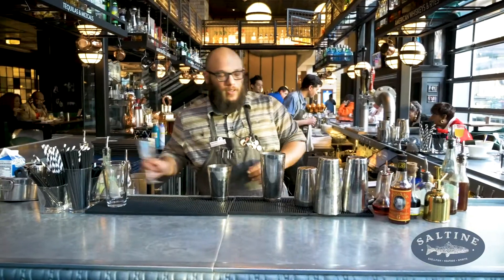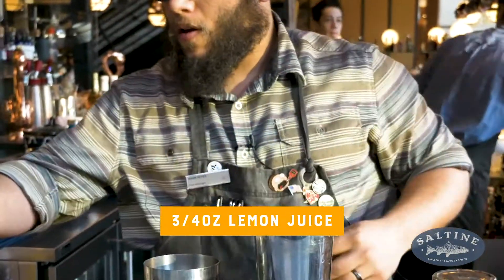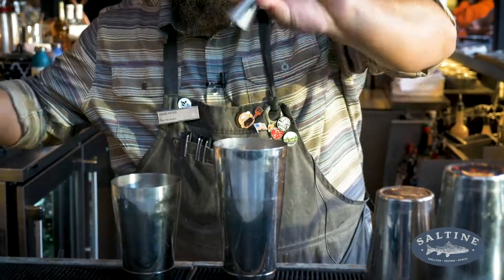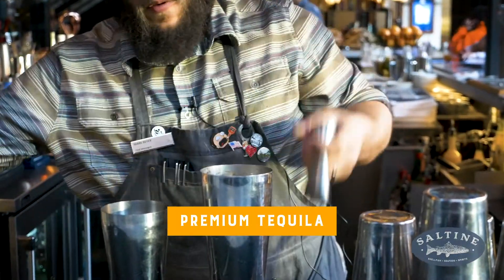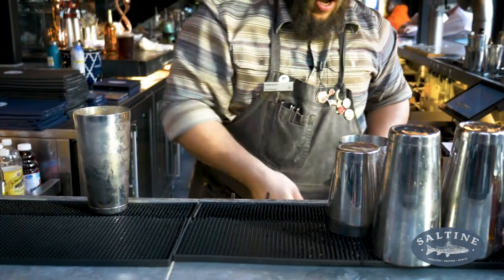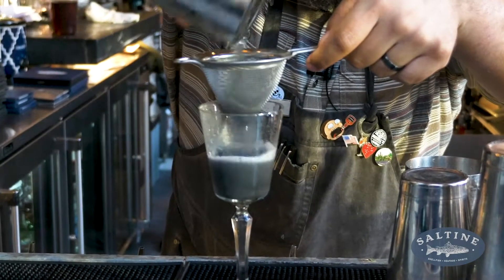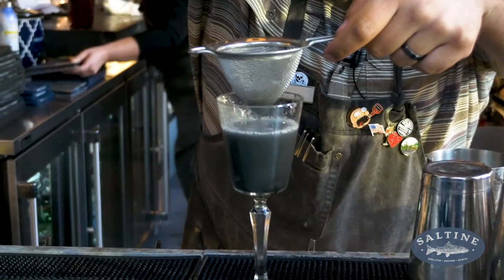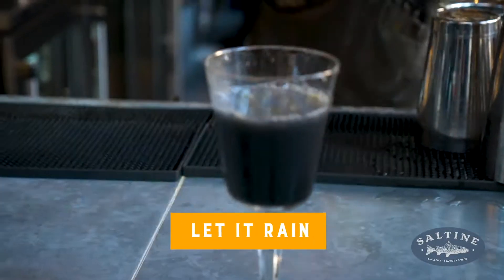How to Make a Charcoal Cocktail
Learn how to make the Saltine charcoal cocktail, Let it Rain! It looks dark and mysterious and tastes like a cinnamon margarita.